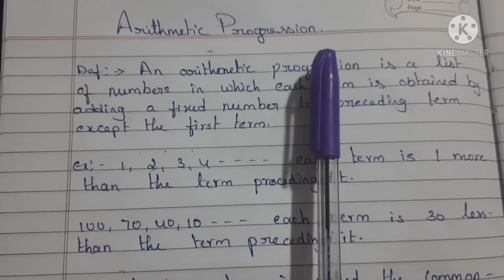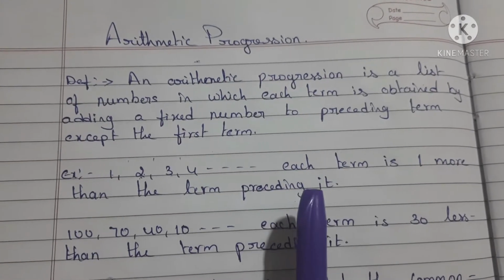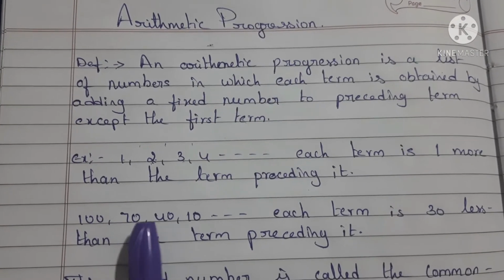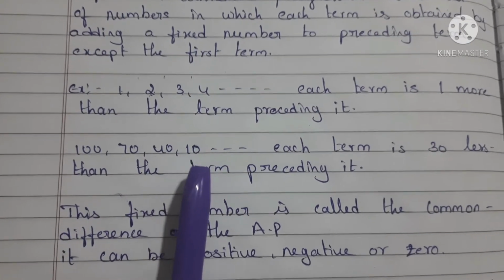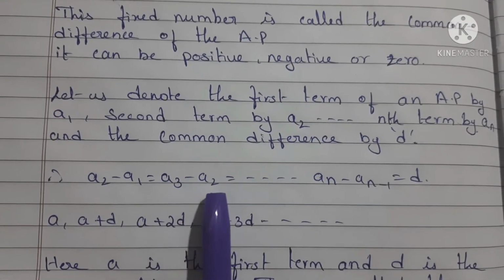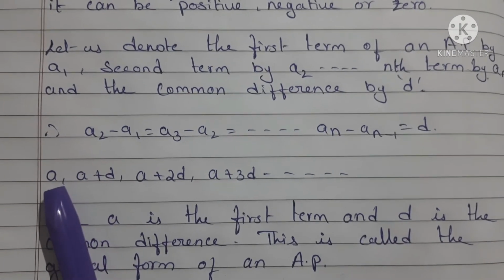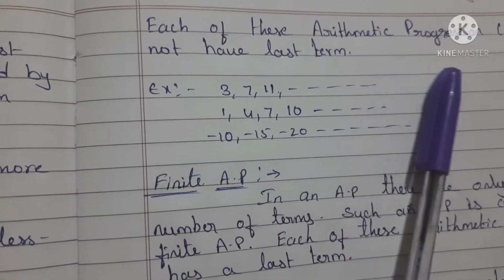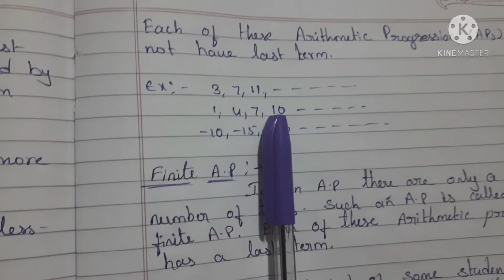arithmetic progression chapter 1